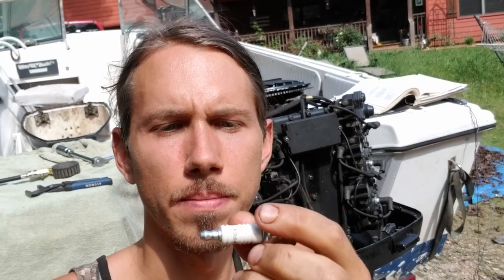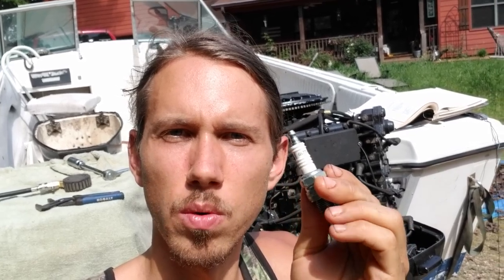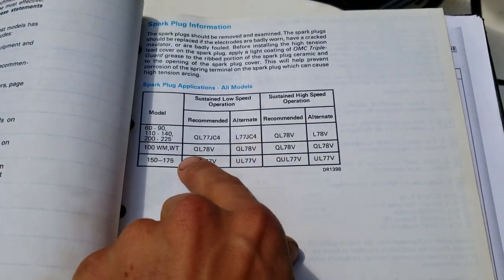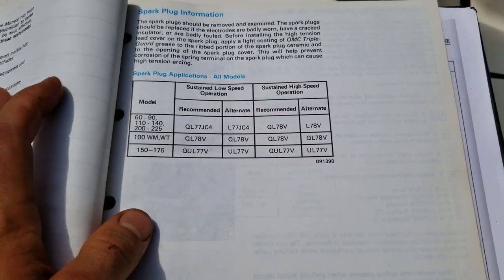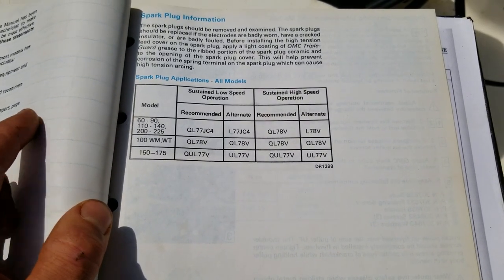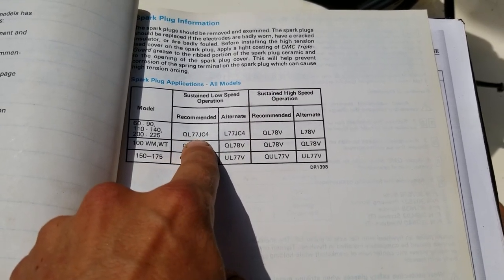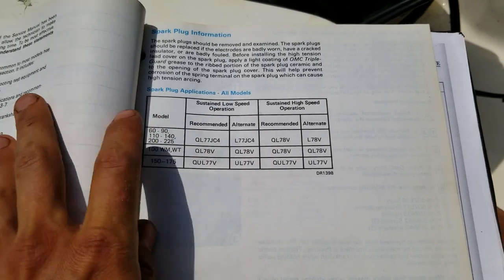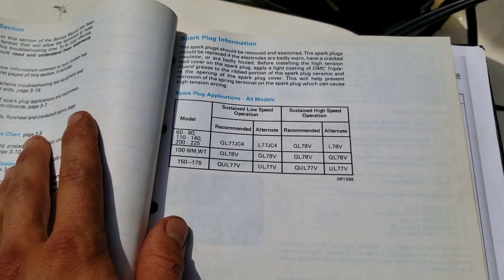BEST Evinrude Outboard Spark Plugs!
These are the ONLY spark plugs you should run in your Evinrude or Johnson outboard! The surface gap plugs and other brands of spark plugs will hurt your outboard's idle and performance! I did this trick and my boat ran WAY better! This trick will help your outboard run awesome. PARTS BELOW:

This is a 1986 Evinrude 150XP.

Don't try this is you can't find your model Evinrude or Johnson listed as compatible. It will damage your engine.